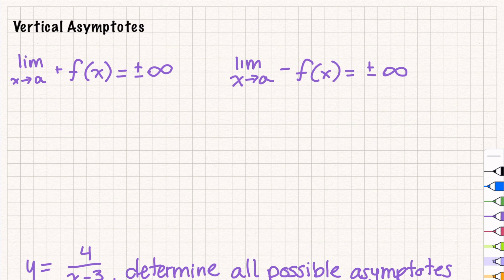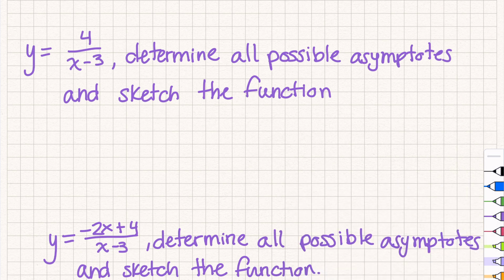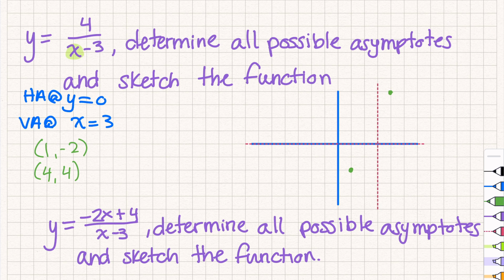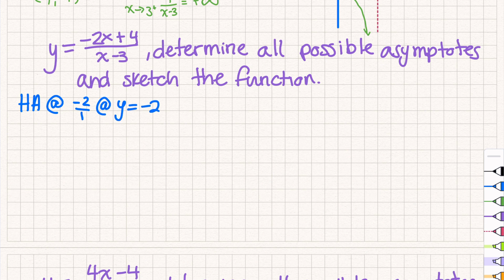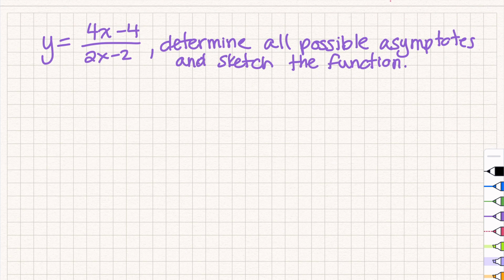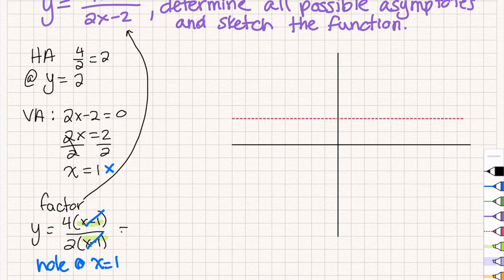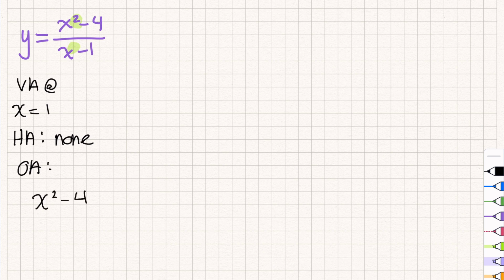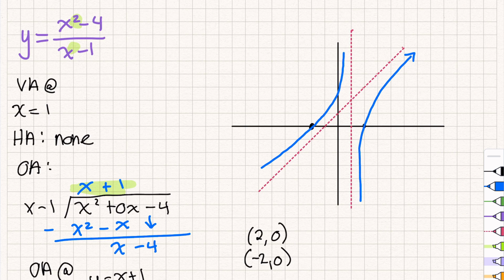Vertical Asymptotes | MHF4U Grade 12 Advanced Functions (Ontario Curriculum)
Learn about Vertical Asymptotes in this MHF4U Grade 12 Advanced Functions lesson from Ontario Education Online, aligned to the Ontario Ministry of Education curriculum.